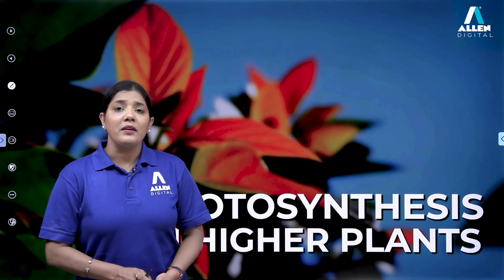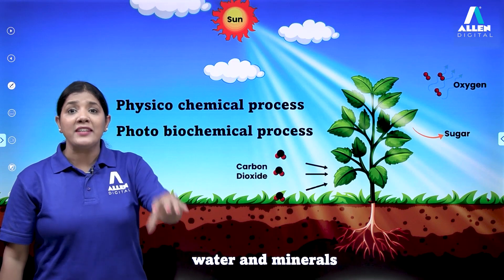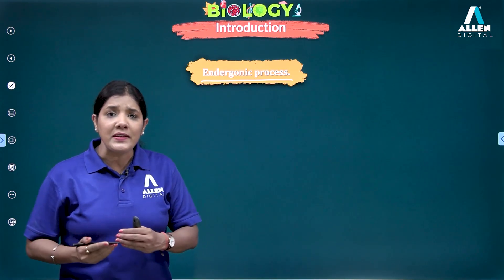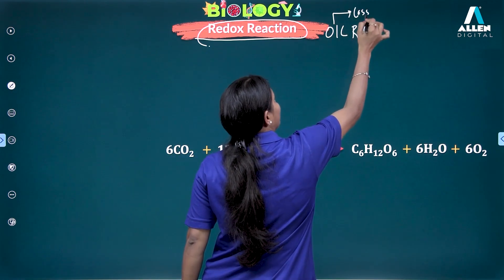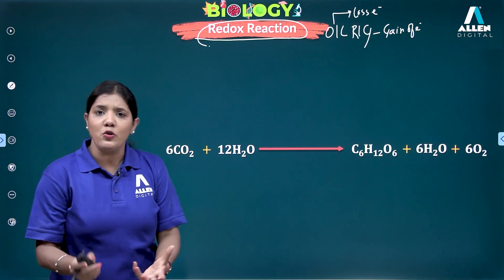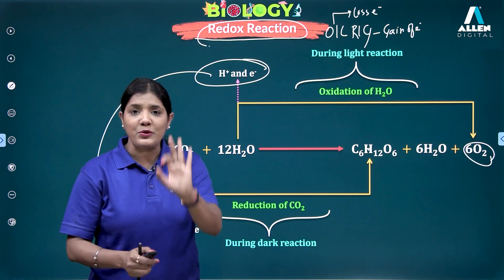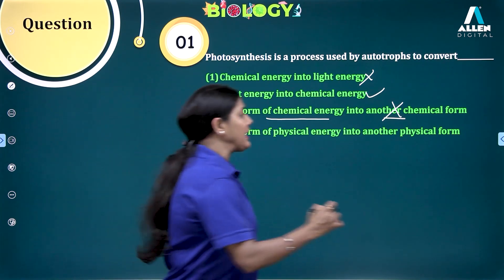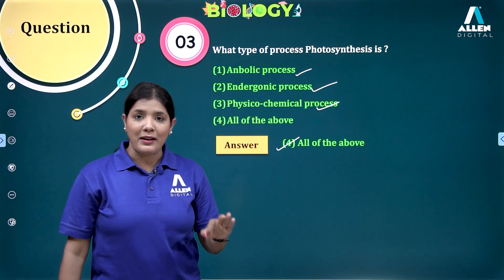Photosynthesis in Higher Plants | Biology | English | Recorded Course | Allen Digital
In this video, we will learn about the basic concept of Photosynthesis